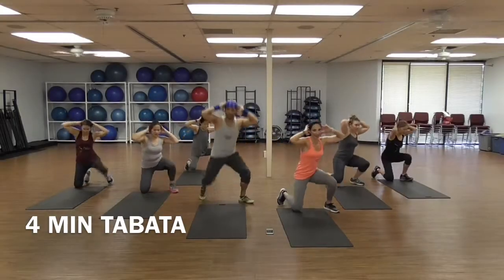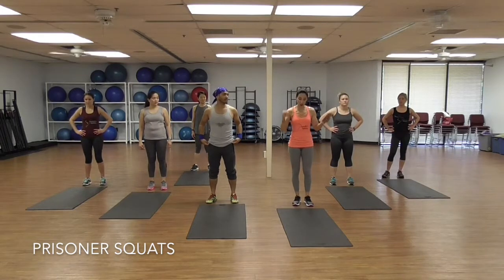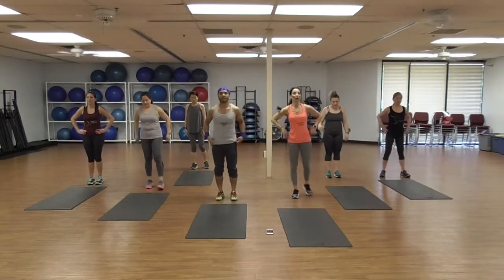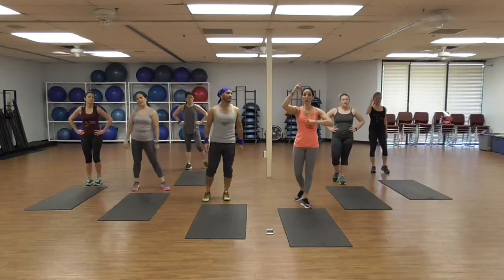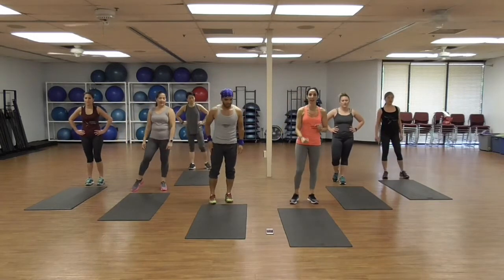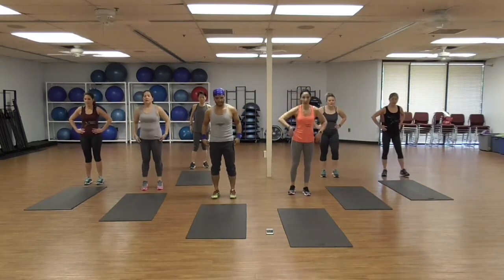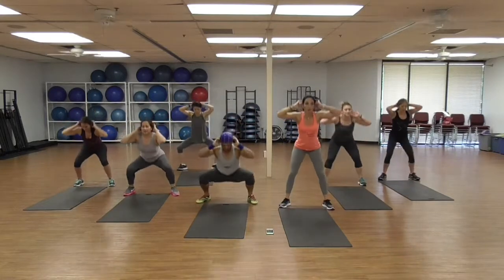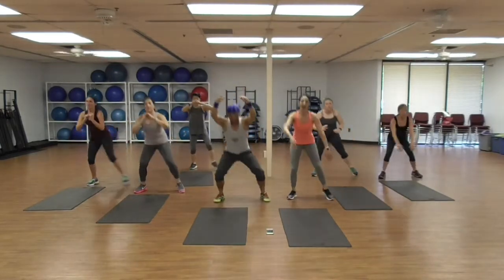4 Min Tabata Workout - HIIT - Fat Burning - By Danielle's Habibis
Welcome to Danielle's Habibis - ( yes, that's my real name but not my real last name..lol ) don't forget Check our - for more ideas, events and new blogs and stories.  Get to know us more and read about US and what WE DO!!

Danielle and her team (Habibis) show you how to move your body, have fun and simply enjoy your workout with an easy to follow routines.

Stay fit by following US every week, TUESDAY is the day I upload a new ZUMBA or Kickboxing video.
We keep our moves and choreography simple and easy to follow, so everyone can enjoy the workout with us and get this awesome result we are getting. :-)
Wednesdays, is the day I upload a new Body Works or Tabata
Last FRIDAY of the month is the day I upload a new YOGA Video.
Join US  with our  yoga sessions, for instant gratification and lasting transformation that benefit your physical and mental capacity.. YOGA IS FOR EVERYONE! Namaste.